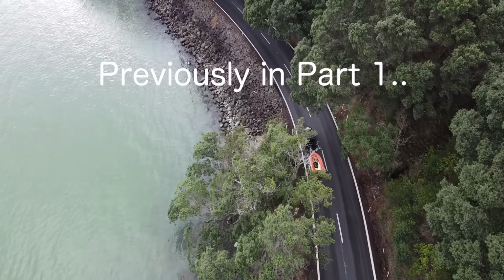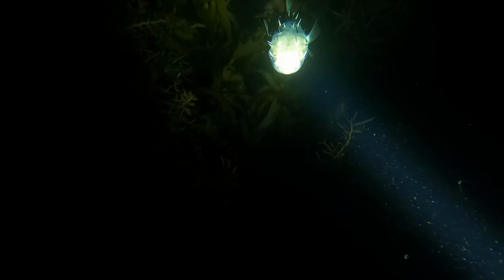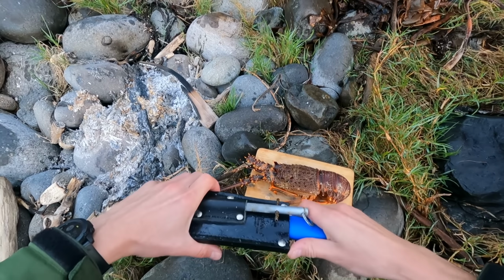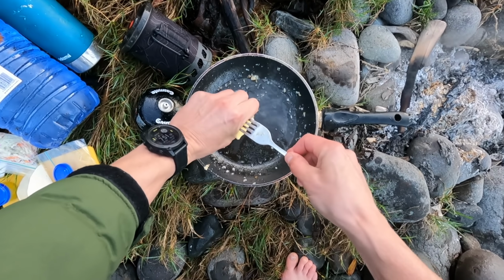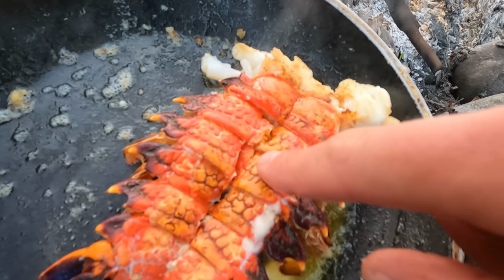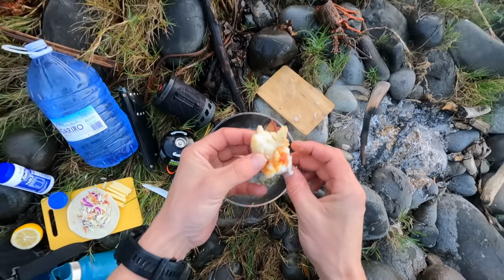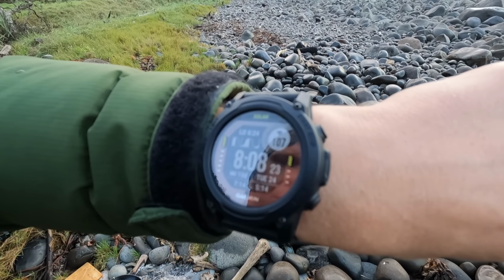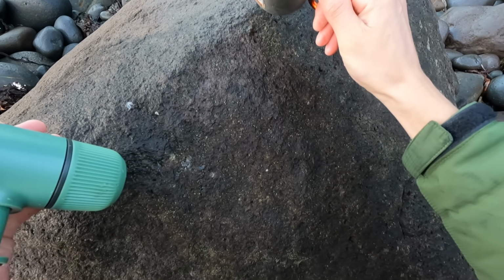Epic Spearfishing & Exploring New Zealand Coastline. Part 2. Camp Catch Cook.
Part 2 of my Solo overnight Solo Camping and Spearfishing adventure along remote NZ Coastline. Crayfish for Breakfast before hunting NZ's Famous Snapper and managing to find some more Crayfish (Lobster)!

I find some very silly Snapper with one big fish swimming right up to me!

Be sure to check out Part 1 on my Channel if you missed it for some epic night dive action!

Thank you for all your support! Cheers!!